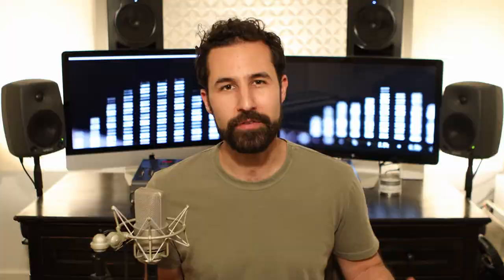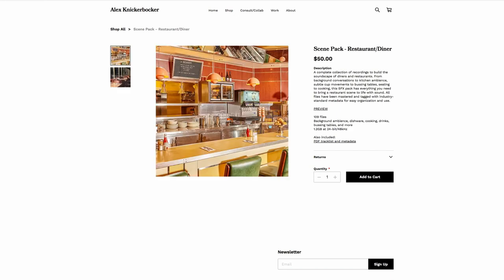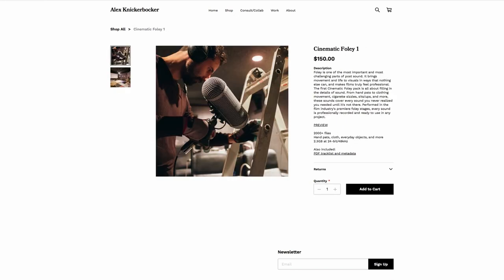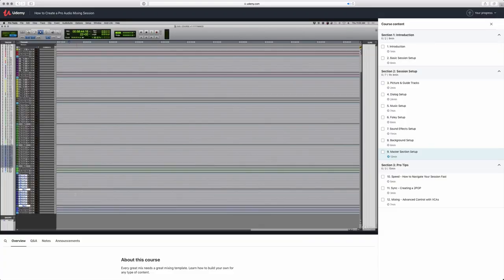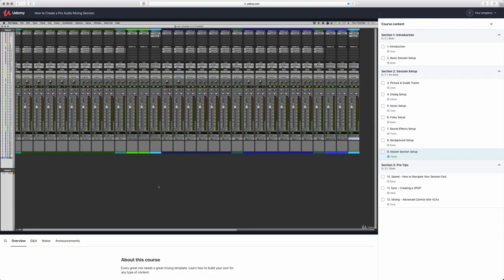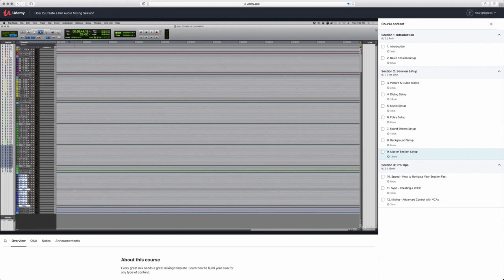5 Basic Audio Concepts for Video Creators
Working with video and trying to get better sound? Start with these concepts to make audio easier to understand.

0:00 - Intro
1:03 - Lenses = Mics
3:11 - Camera = Recorder
4:36 - Recording Quality
5:50 - RAW/JPEG = WAV/MP3
7:11 - Framerate = Framerate